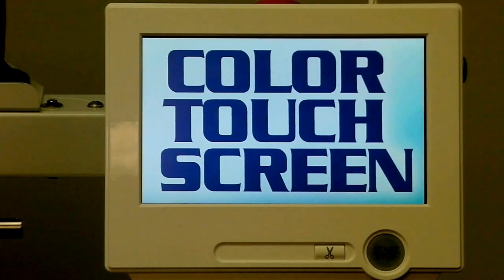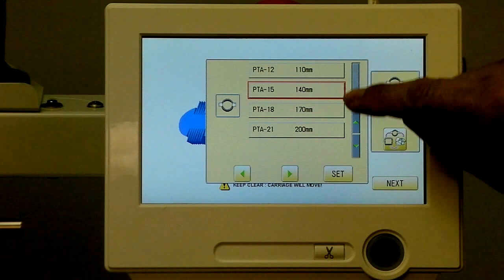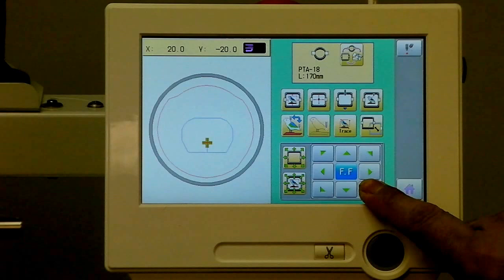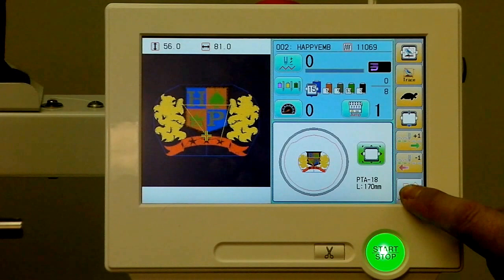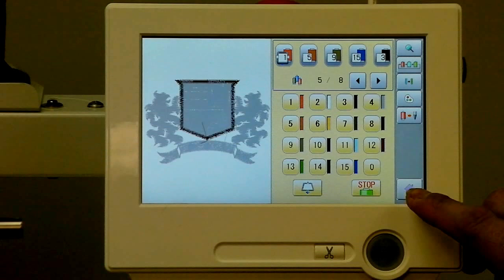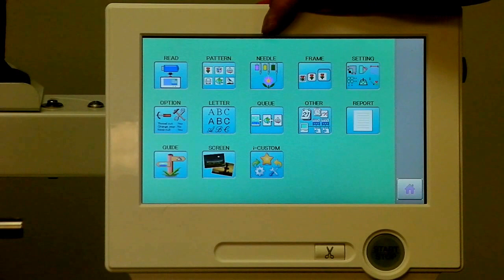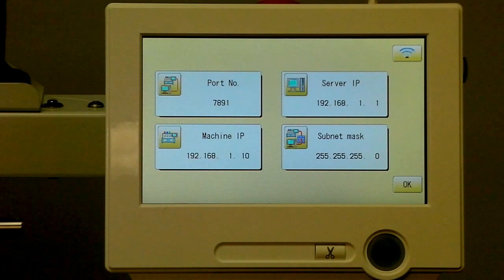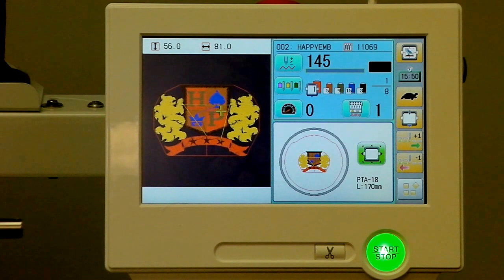Demonstration of the new Touch Screen for Happy Embroidery Machines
We demonstrate how easy it is to run a Happy embroidery machine with the new touch screen control panel.  Lots of new features like customizable screen, millions of stitches worth of design memory, onboard networking, onboard lettering, customizable icons, custom screen saver and more.  Makes operating an embroidery machine easy for just about anyone!